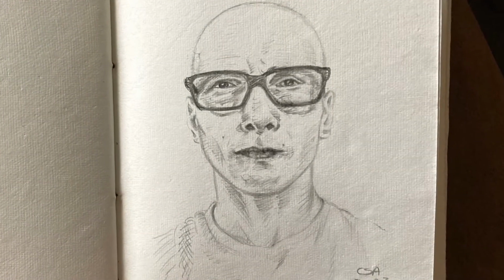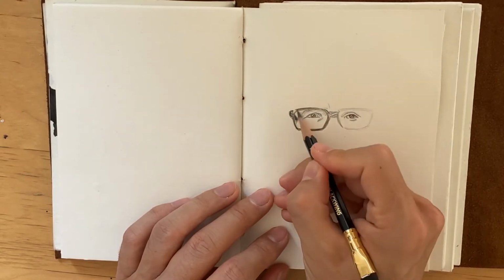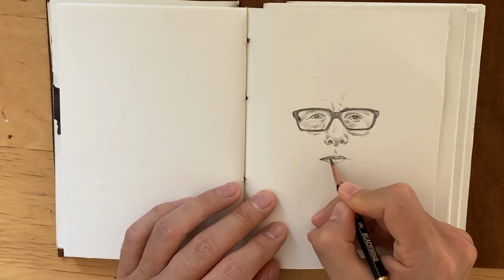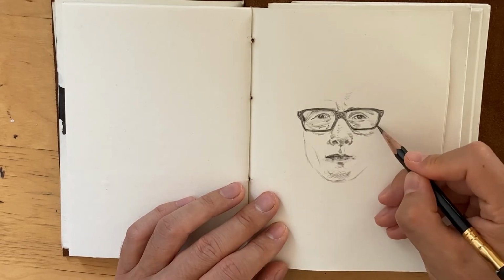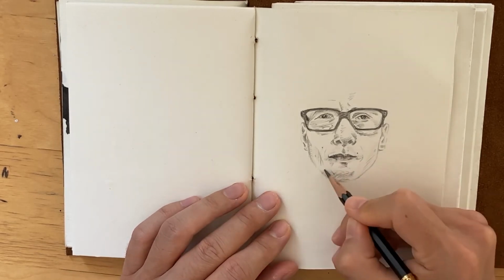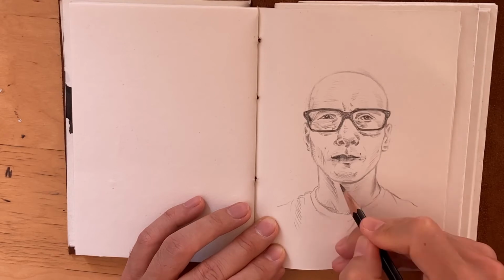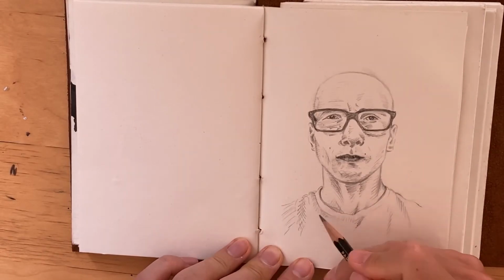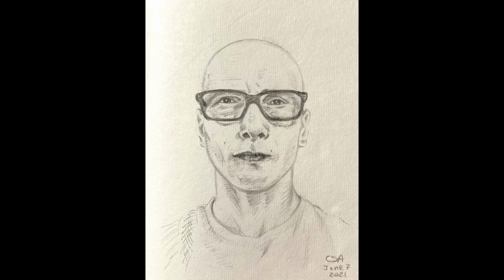Self-Portrait using Betty Edwards’ Method of Drawing on the Right Side of the Brain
Artist and teacher Cristian S. Aluas

Author of “IT’S A LIVING: Surviving as a Freelancer in the 21st Century”